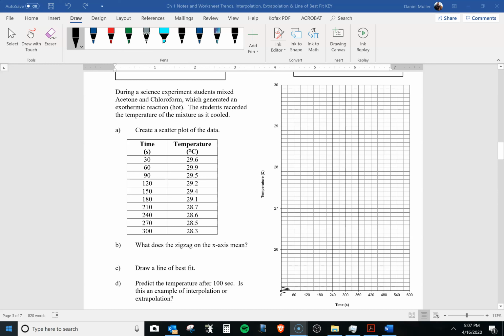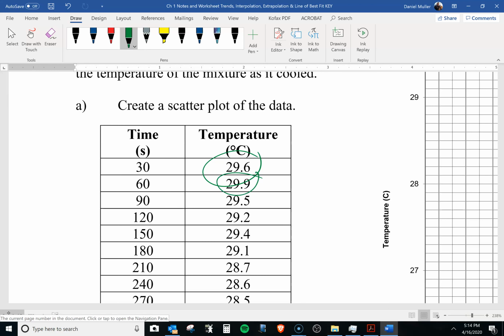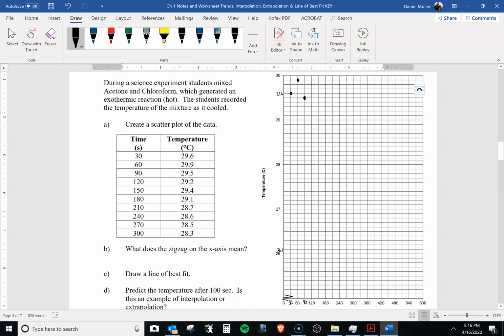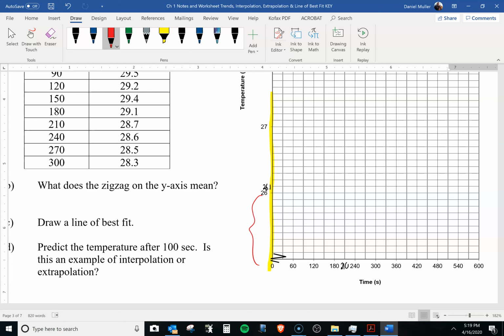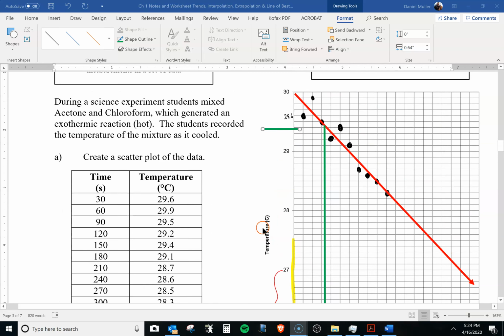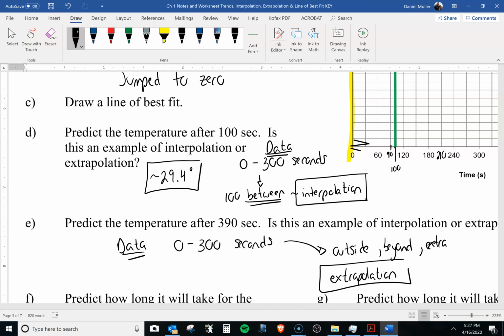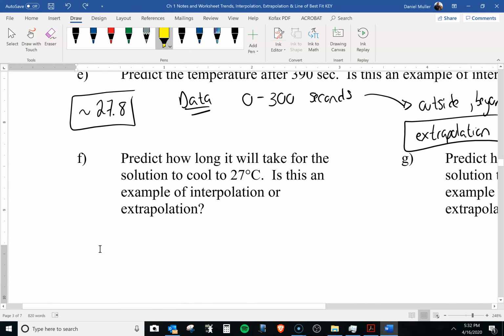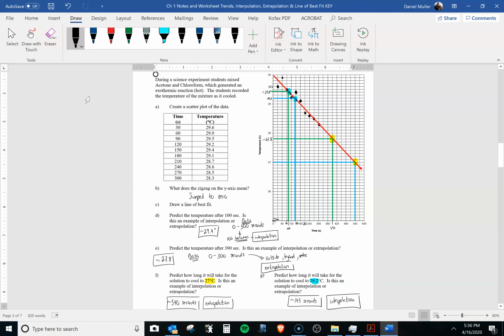Unit 5 Chapter 2 Line Best Fit Part 3